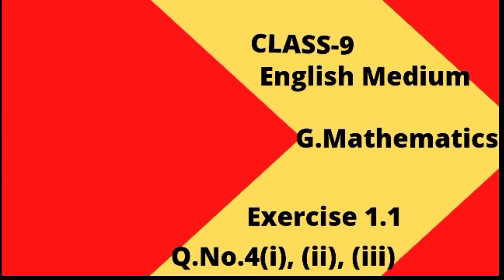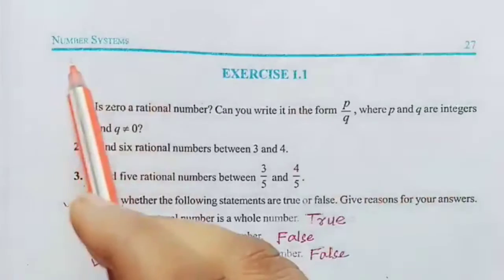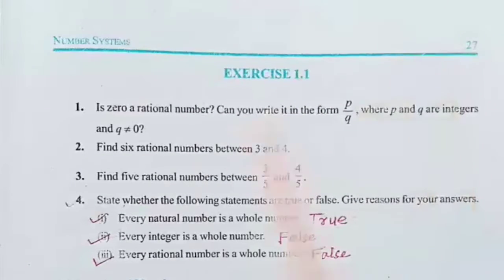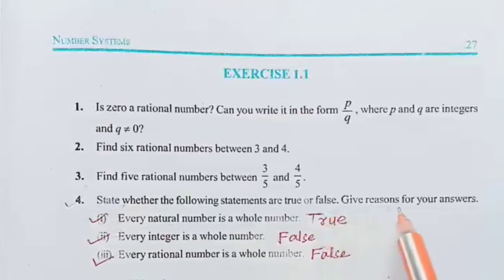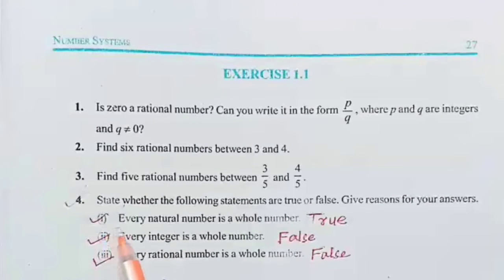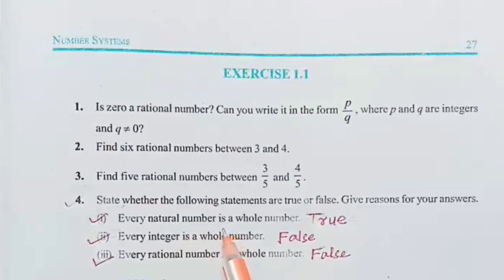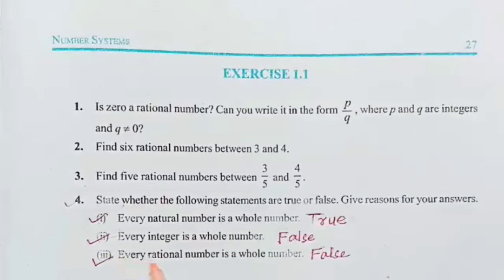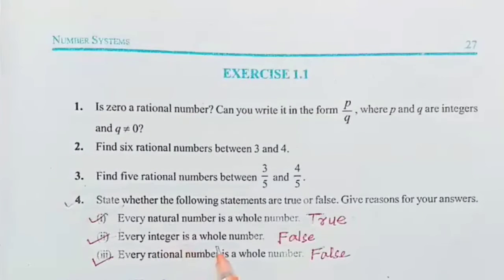CLASS - IX G.MATHEMATICS English Medium Ex.1.1, Q.No.4(i),(ii),(iii)